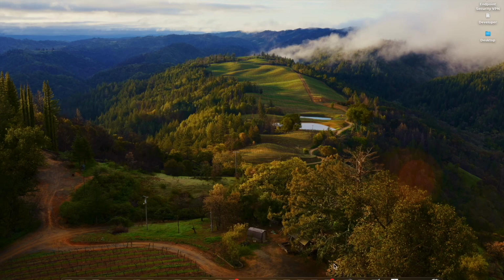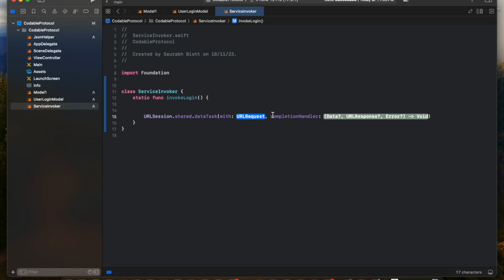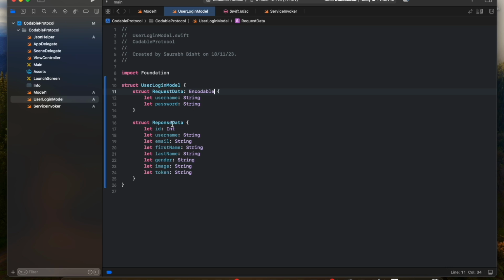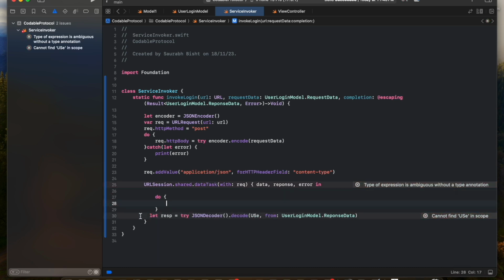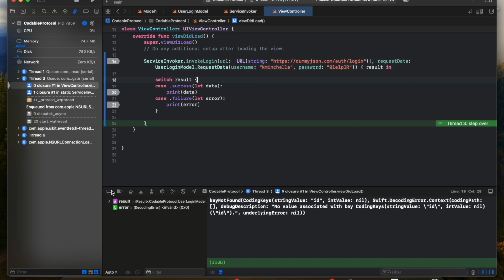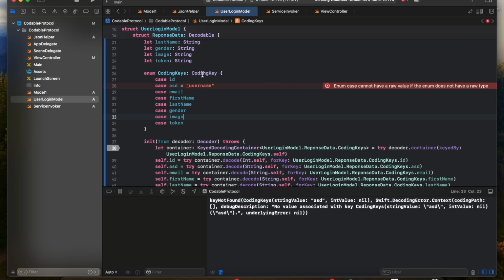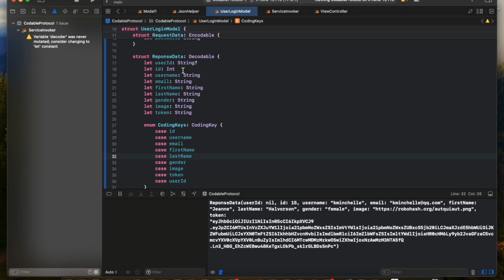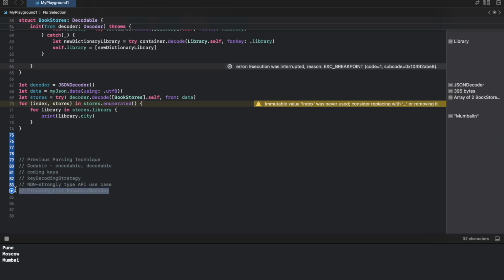Codable Protocol In Swift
😎 Your support encourages me to create more Swift tutorials just like this! 🚀